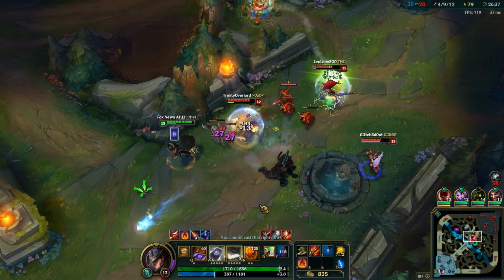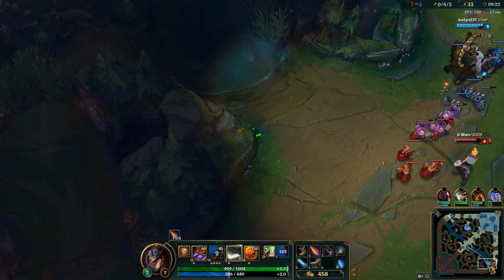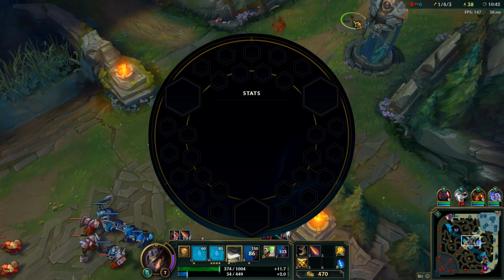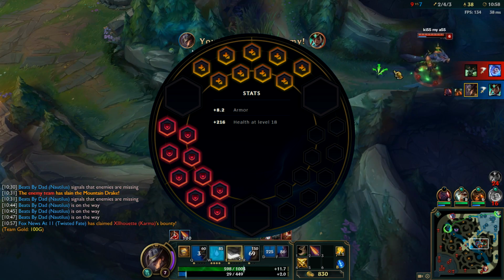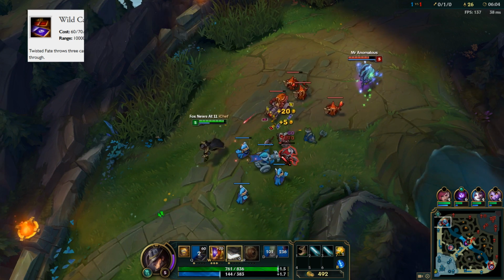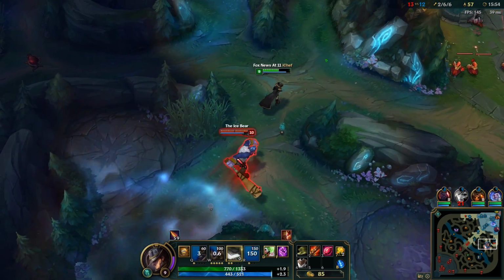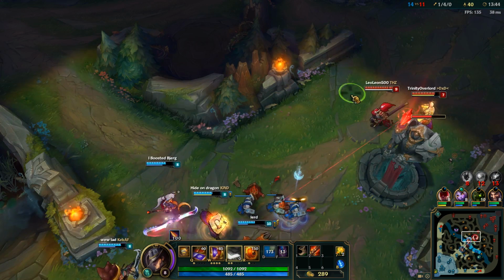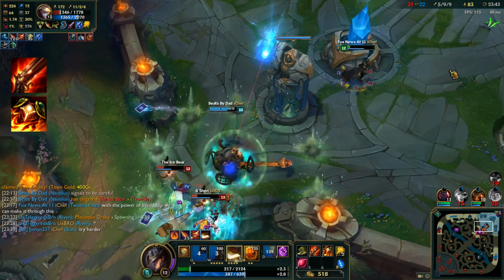Top Deck Twisted Fate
This is the toppest of decks

Song: Passionate Duelist - YuGiOh! OST